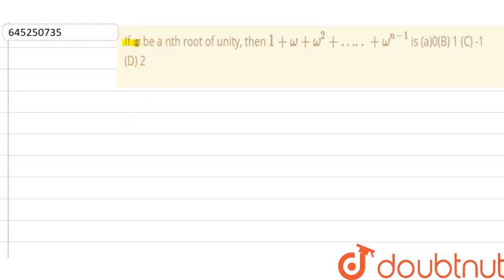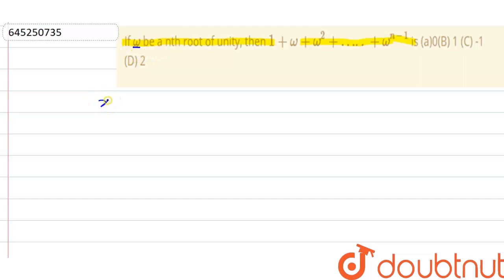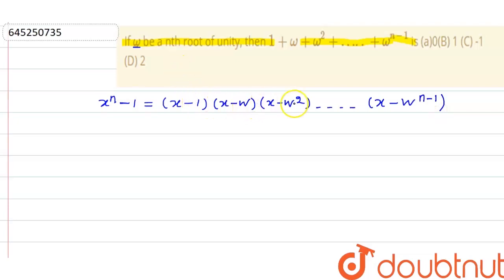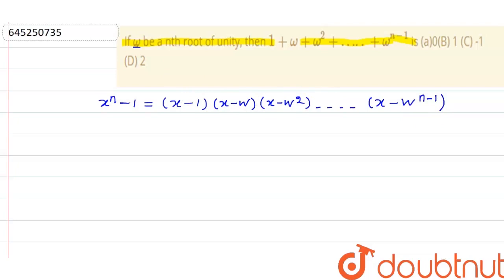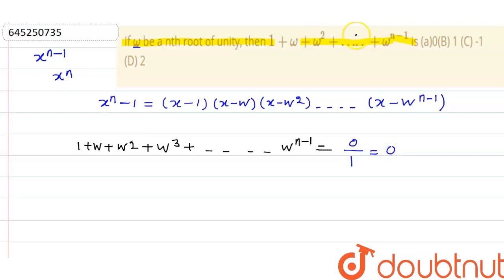If omega be a nth root of unity, then 1+omega+omega^2+…..+omega^(n-1) is (a)0(B) 1 (C) -1 (D) 2...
Class: 12
Subject: MATHS
Chapter: COMPLEX NUMBERS - FOR COMPETITION
Board:IIT JEE

👉 Have Any Query? Ask Us.